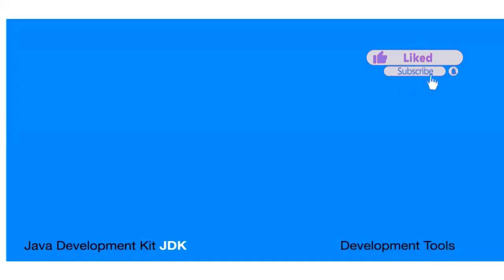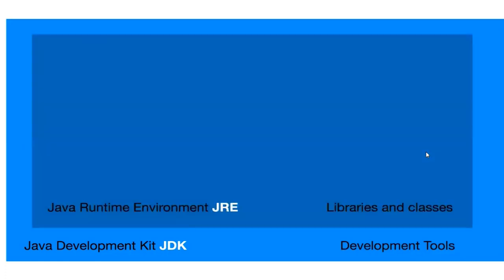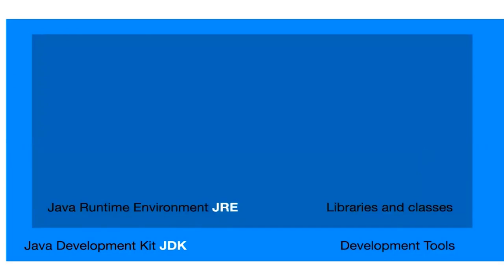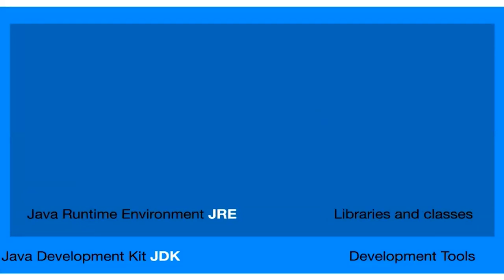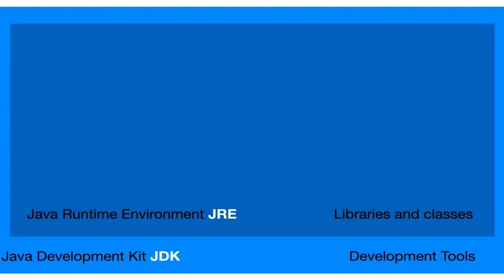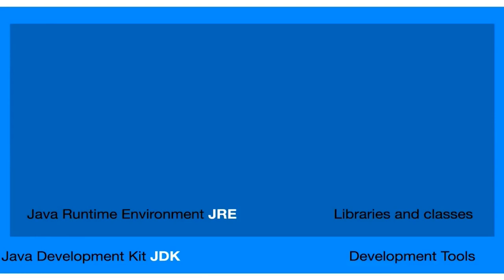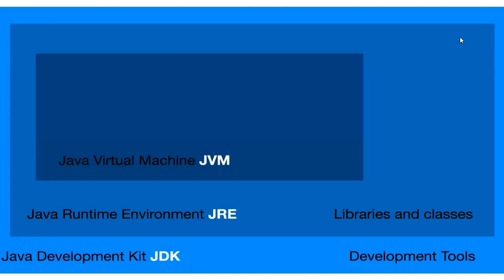Smart Kids Code: #5 Java Development Kit and Installation (JDK)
In this interactive class, we learn what the Java Development Kit (JDK) is and how to install it. We also discuss what libraries and classes are, and we explore the different versions of Java with long term support.

Smart Kids Code: Java Development Kit and Installation (JDK)

00:55 What is JRE
03:30 What are Libraries in JAVA
04:04 What is JVM
05:10 Versions of JAVA